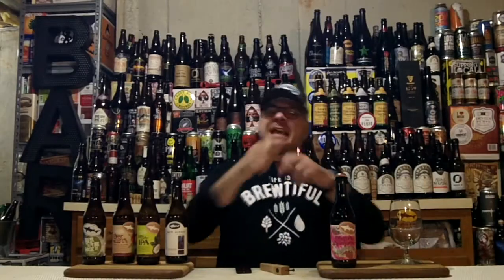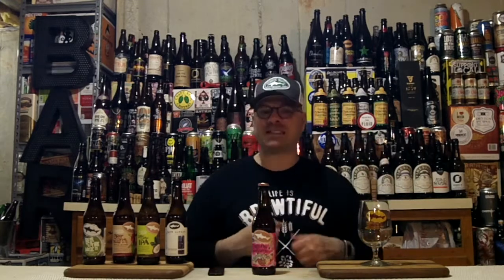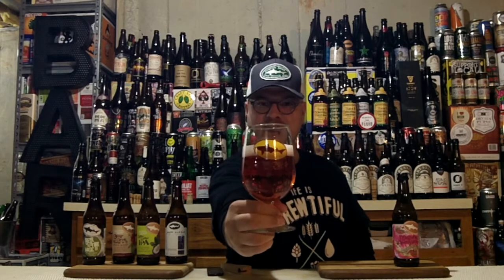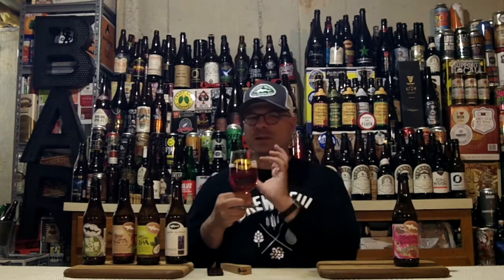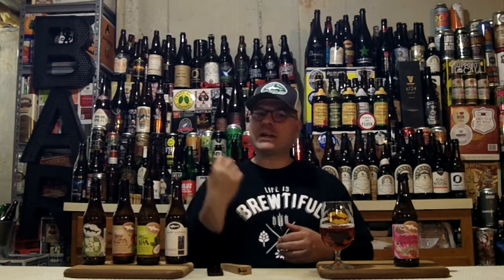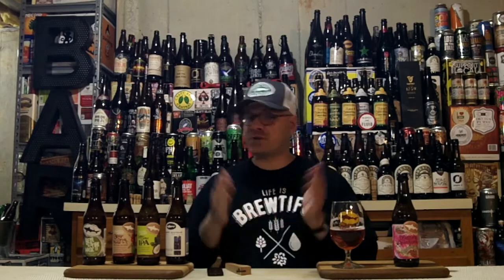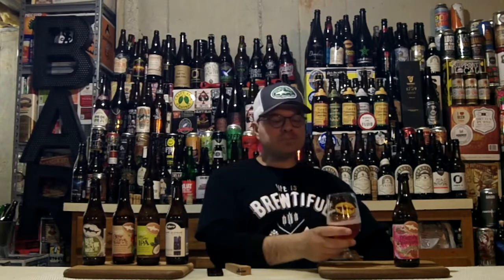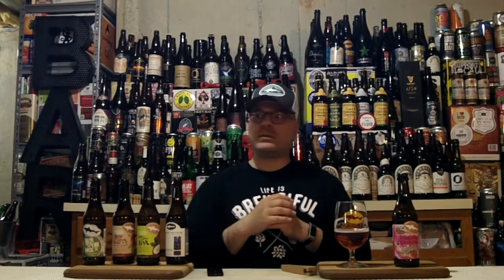DogFish Head Dragons & YumYums (6.5% ABV) DJs BrewTube Beer Review #1134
Aloha BrewTube:

In this Episode of DJs BrewTube I am going "LOCAL" again to review DogFish Head Dragons & YumYums.  DogFish Head Dragons & YumYums is an IPA that clocks in at 6.5% ABV and is described by the brewery as follows:

"An explosion of fruit in every sip, Dragons & YumYums is an intensely tropical - yet subtlety bitter - pale ale brewed with a combination of dragonfruit, yumberry, passionfruit, pear juice and black carrot juice. Clocking in at 6.5% ABV and 25 IBU, Dragons & YumYums is a first-of-its-kind beer and vinyl collaboration with American rock icons, The Flaming Lips.

A sensory enveloping experience at the intersection of creative beer paired with creative music, the energy of this union inspired Flaming Lips front man Wayne Coyne to use ingredients from the beer - dragonfruit and yumberries - as characters in two original songs, The Story of Yum Yum and Dragon and Pouring Beer in Your Ear … making this the first beer with its own theme song!

With dragonfruit and yumberry as the main elements, Wayne transformed them into storyful lyrics in the song like, “Yum Yum and Dragon went out for a drive, but Yum Yum doesn’t have any eyes….Yum Yum and Dragon, they’re happy they’re friends…”

The psychedelic influence of the label artwork, designed by Marq Spusta as part of Dogfish Head’s Off-Centered Art Series, was influenced by the legacy of the Flaming Lips and the culinary components in Dragons & YumYums shown through radiating lines, movement of fire, dancing lips, rainbows and bold pink colors."

This description of DogFish Head Dragons & YumYums sounds quite nice I think.  Let's see if DogFish Head Dragons & YumYums lives up to the promise of the prose  Hope you enjoy the show, my written review and report card follows:

DogFish Head Dragons & YumYums WRITTEN REVIEW:

A - DogFish Head Dragons & YumYums pours a super clear pinkish amber burnt orange hue with a one finger head that leaves nice lacing and a thin ring of bubbles at the edge of the glass.  Alcohol legs cling to the glass when the beer is swirled.

S - Dried berry / fruit, citrus and tropical mix with faint pine and dankness.  This is followed by sweetness to round out the nose.   No alcohol is detectable in the aroma.

T - Taste follows the nose to a (T).   Dried berry / fruit, citrus and tropical mix with faint pine and dankness.  This is followed by sweetness to round it all out.   No alcohol is detectable in the taste.

M - Mouthfeel is medium, crisp, refreshing with super smooth carbonation and dry wine like finish.  This beer goes down easy.

O - DogFish Head Dragons & YumYums is quite well done for a fruited beer.  Unfortunately, this cannot be said these days about many beers in the universe of adjunct / culinary focused brews.  DogFish Head Dragons & YumYums is a beer that I think it would be especially enjoyable on a hot day.

DuClaw Brewing Co Hellrazer Part Deux DIPA REPORT CARD:

DJ =   ( -A )

BeerAdvocate = 3.88 / 5

NOTE / Music Credits: Phases by Silent Partner YouTube Stock Sound / Music Samples included in YouTube Creator Studio.

CHEERS!

DJ